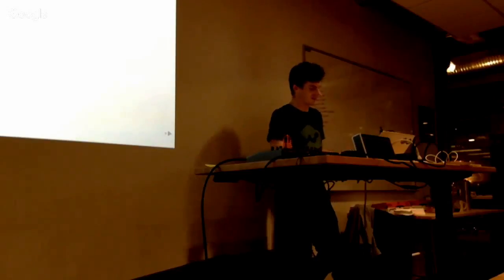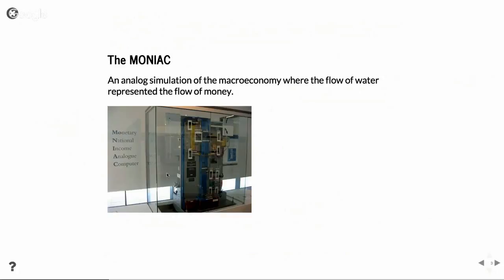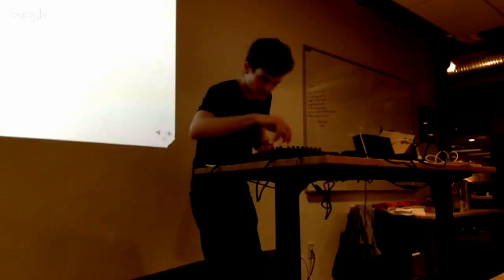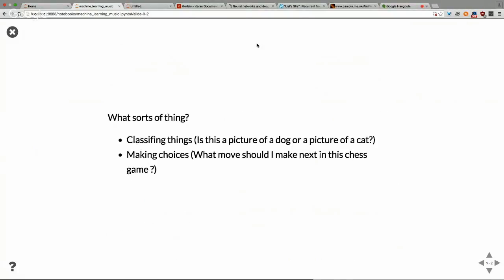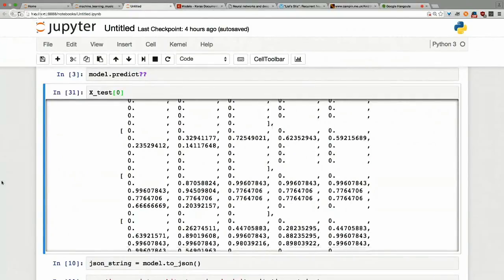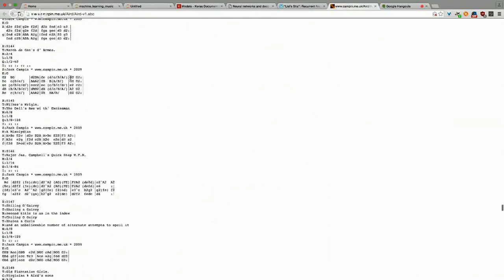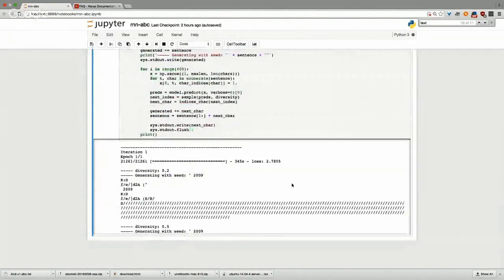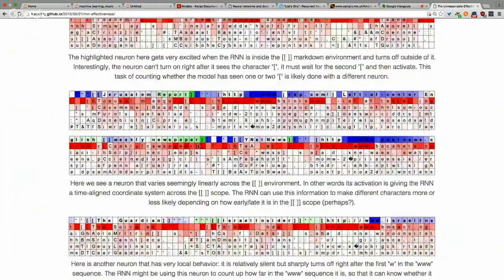TIY Alumni Presentation Interactive - Gordon Fierce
This video is about Gordon's talk